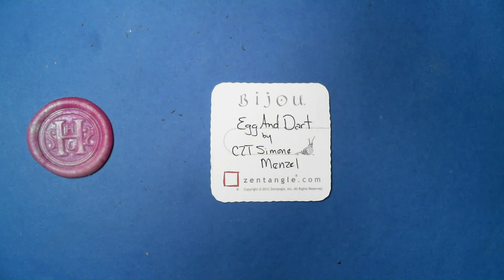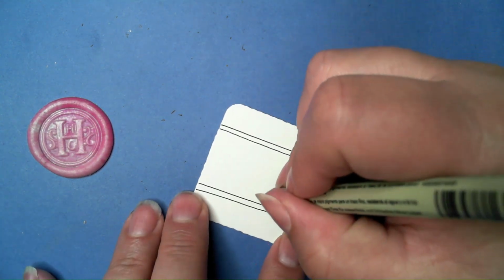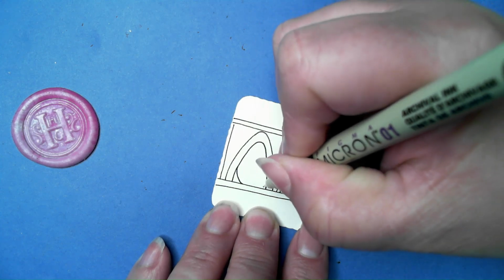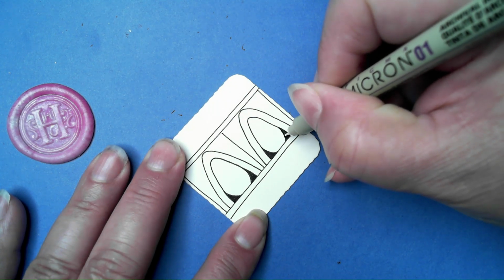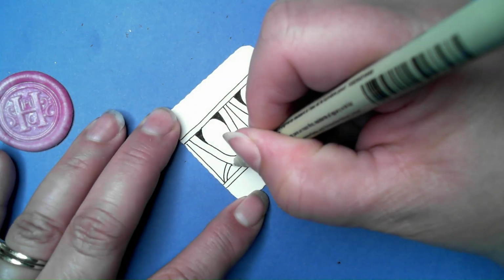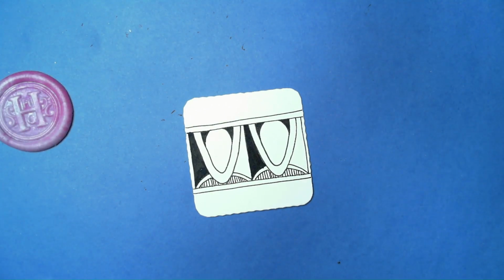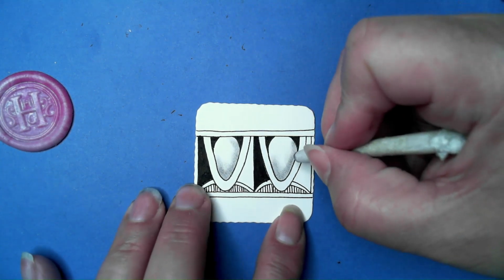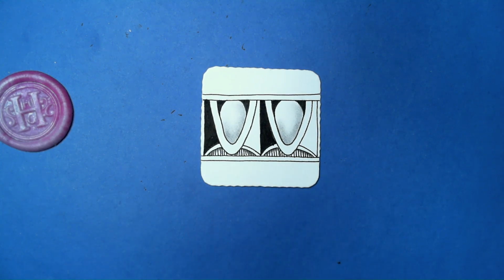EggAndDart | Zentangle® Quickie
EggAndDart was created by CZT Simone Menzel.

Happy Tangling!!!